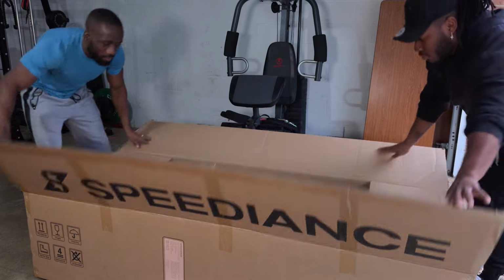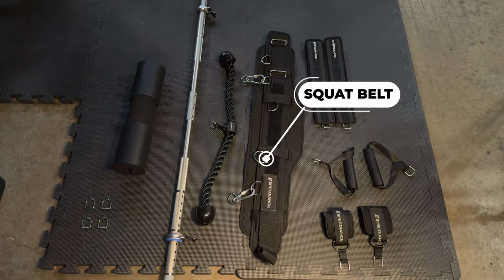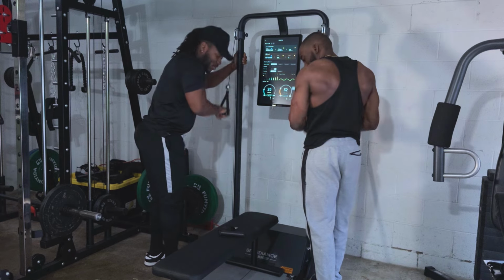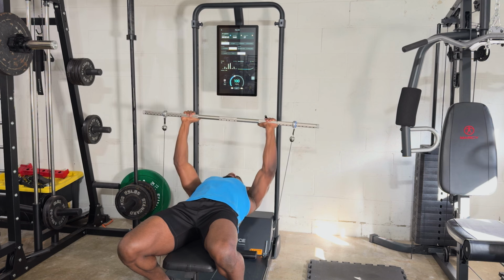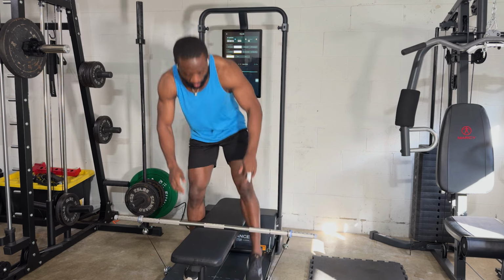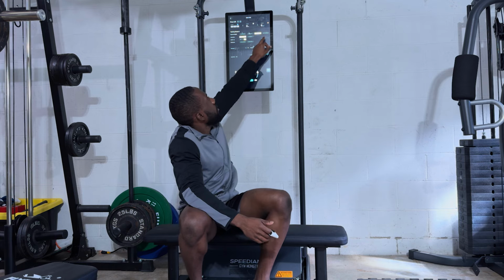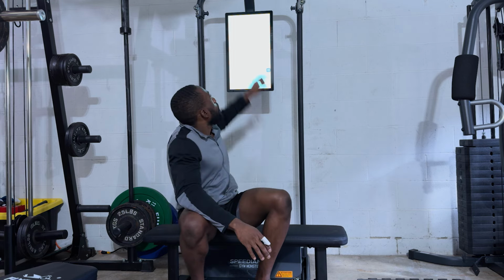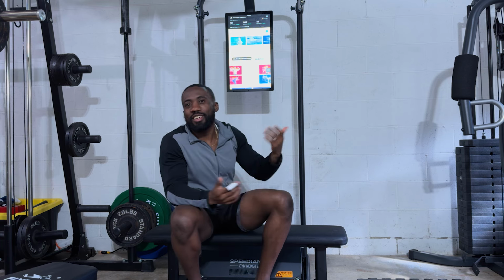SPEEDIANCE HOME GYM FIRST IMPRESSION | DIGITAL WEIGHTS!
FOR AN ADDITIONAL $120 OFF USE CODE  'swoleoff'
In this video i go over my first impression of the speediance home gym. This is a digital weight system that utilizes motor to apply "load" to the cables. Think functional trainer but smoother and much slimer. i go through the different strength profiles and a bit of the data collection available. more to come in future video.

0:00 INTRO
0:21 15% OFF!
1:11 Accessories
3:31 Workout Mode Selection
 3:41 Free Lift
4:51 Assist Mode
6:01 Accessory Selection
6:29 Standard Weight Mode
7:07 Chain Weight Mode
8:10 Eccentric Weight Mode
9:32 Fixed Weight Mode
10:17 Exercise Library
10:44 Custom Workout Creation
11:35 Workout Library
12:13 Workout Data Collection
13:06 Extra
13:27 subscribe & final Remarks